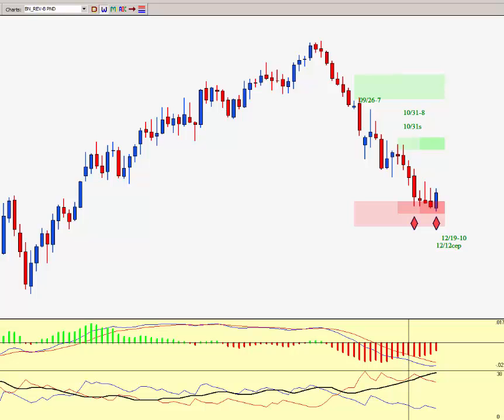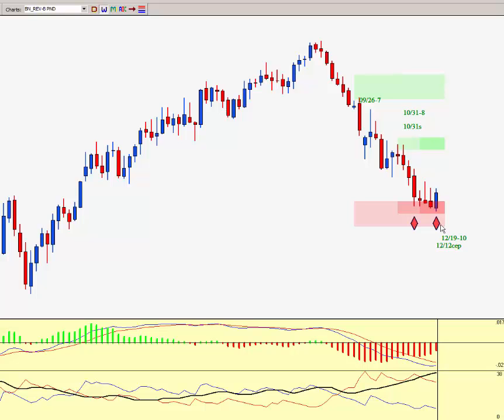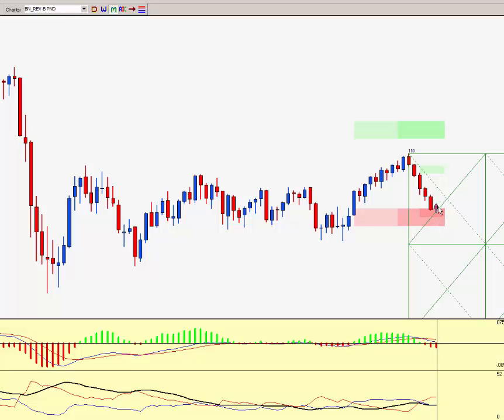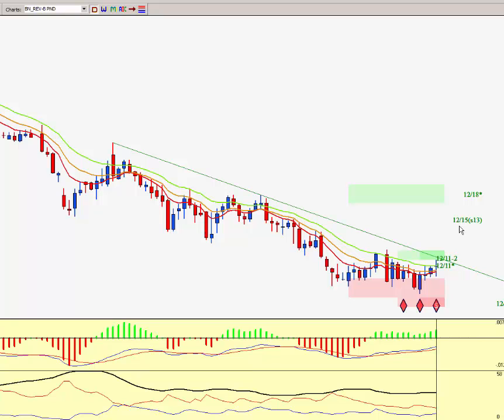British Pound - Amazing Accuracy - Market Forecast for December 15th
Very important market timing forecast for the British Pound.